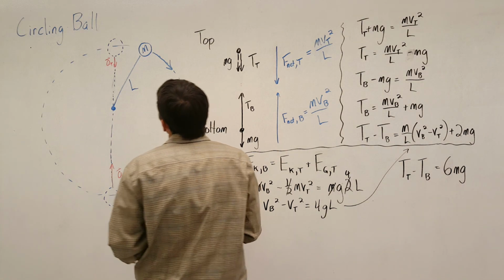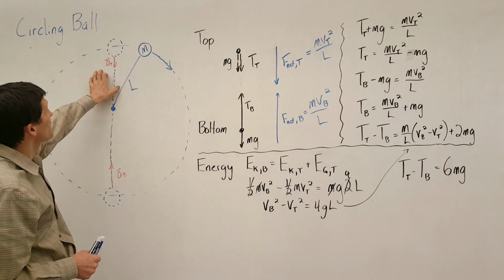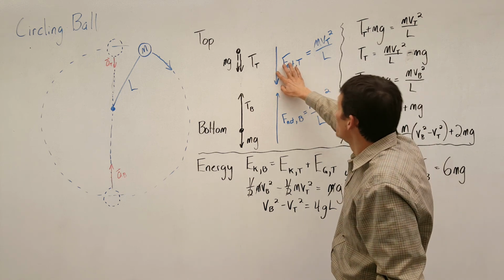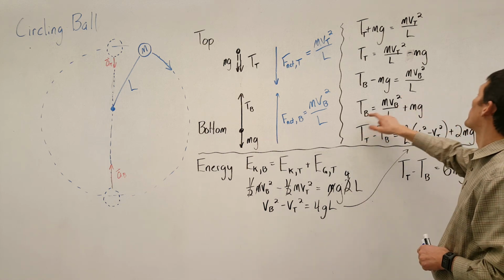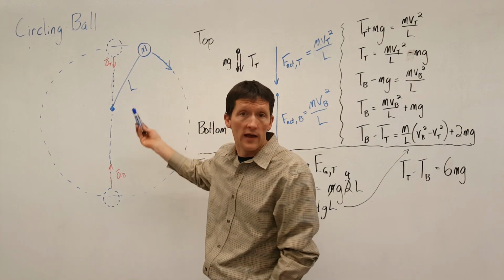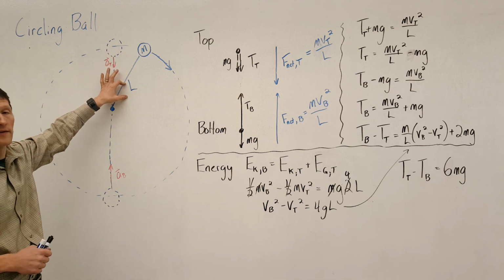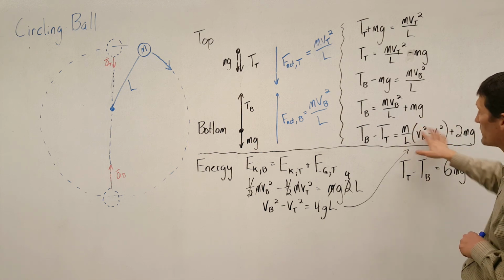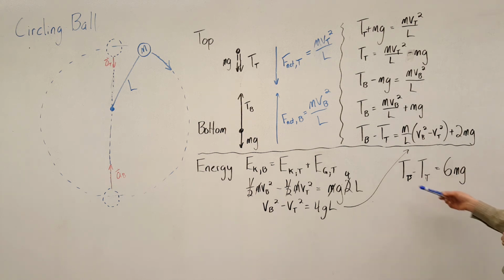MP Circle Ball